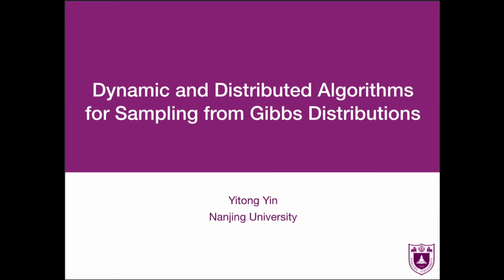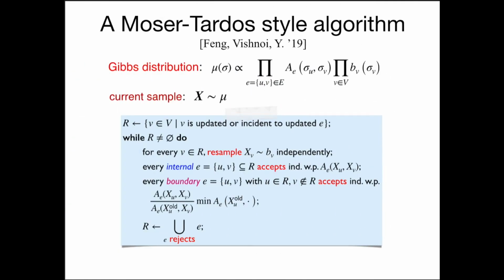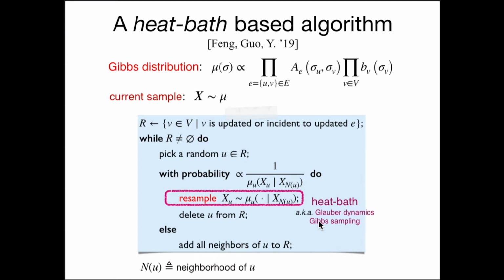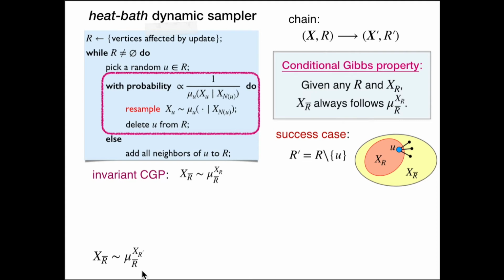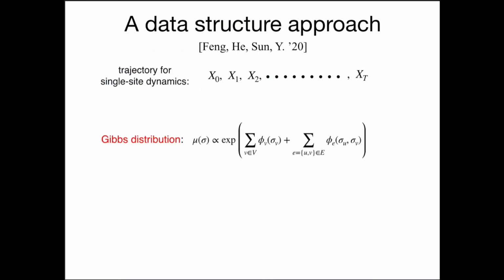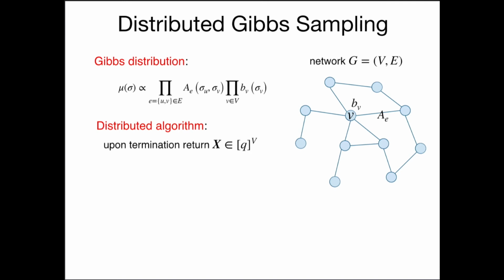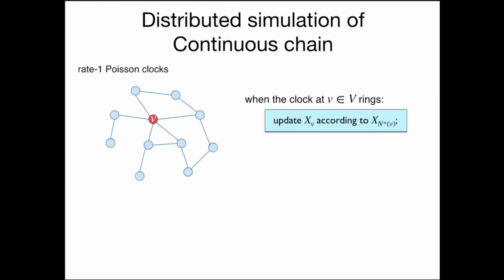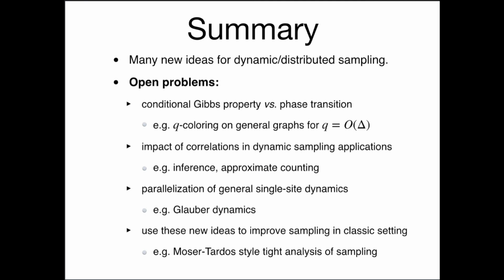Dynamic and Distributed Algorithms for Sampling from Gibbs Distributions (STOC 2020 workshop talk)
Yitong Yin's talk at STOC'20 workshop: new frontiers in approximate counting